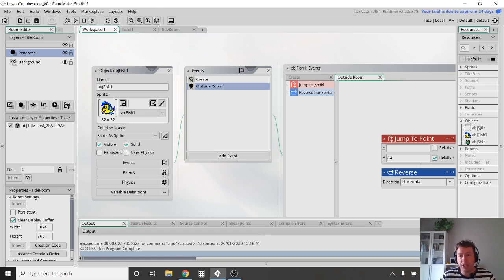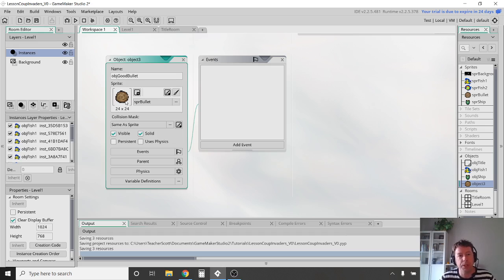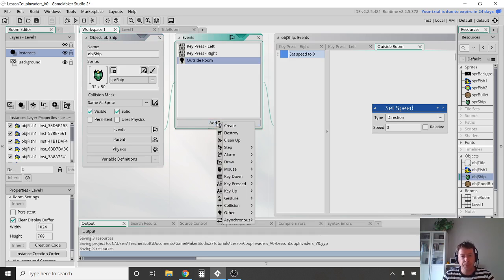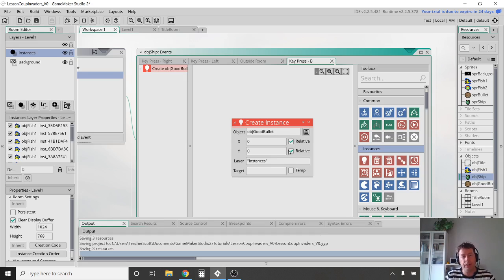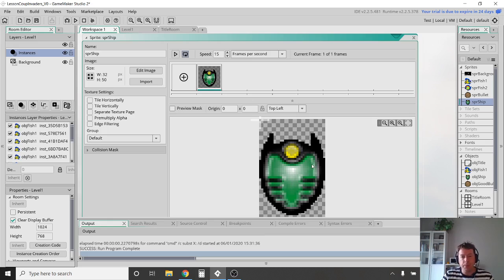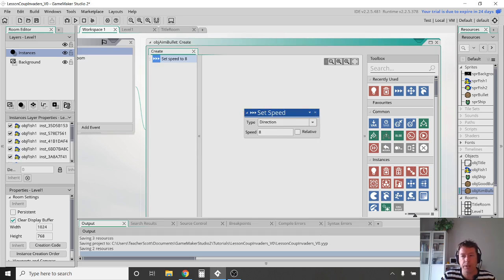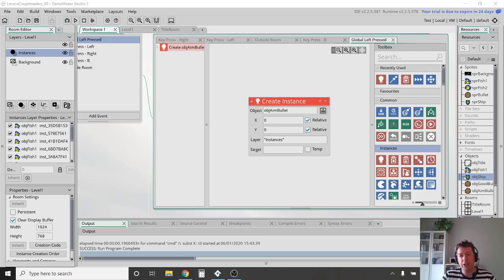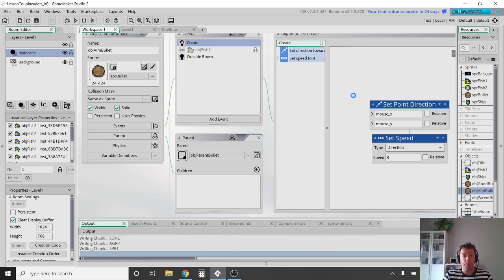GameMaker Lesson 4 - Basic Shooting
In Lesson 4, Mr. C describes how to create simple bullets using Key Presses and how to aim bullets using the mouse.

This video series is an introduction to 2D Game Design using Game Maker Studio by YoYo Games. The series is designed to be used in a High School or Middle School Computer Science class.

This video requires a start file to be downloaded and extracted before beginning.

Look for the Part B Video where Mr. C describes how the start file was created.